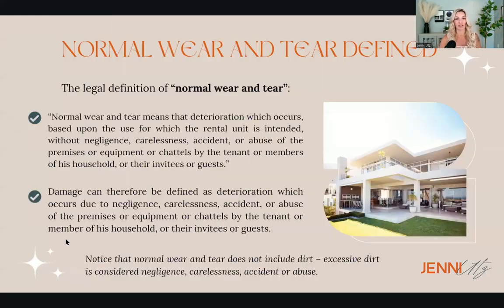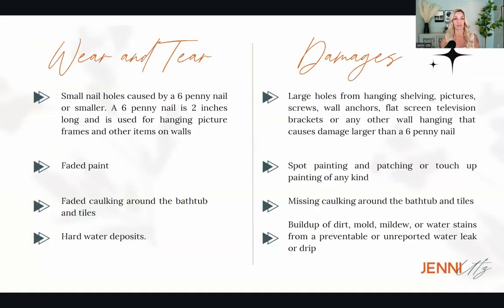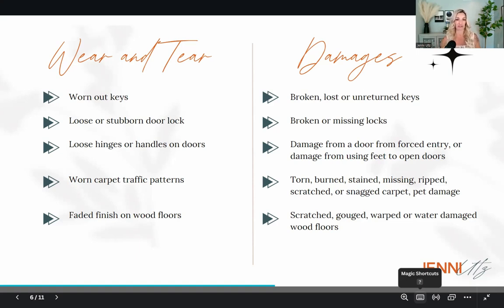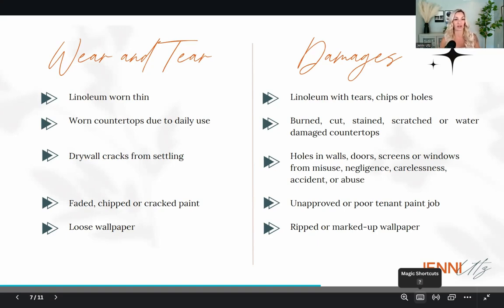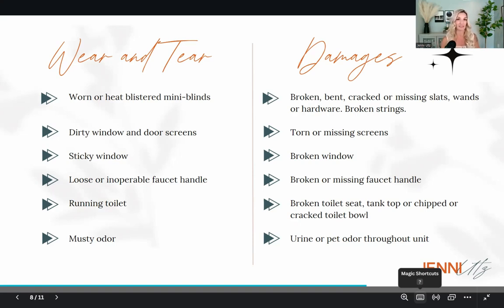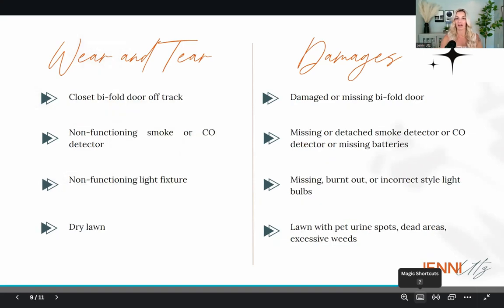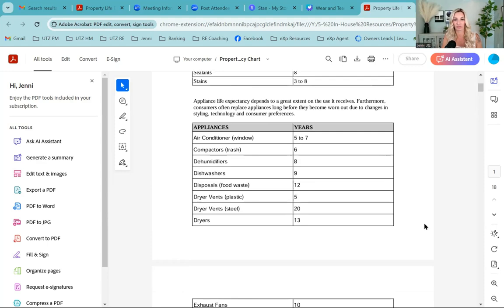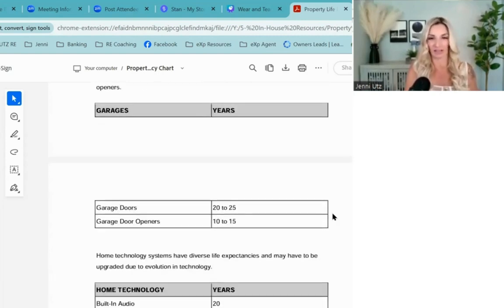Tenant Wear and Tear vs Tenant Damage- What Landlords Need to Know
If you're a landlord or property manager, understanding the difference between normal wear and tear and tenant-caused damage is critical but often misunderstood. In this video, Jenni Utz, real estate investor and property management expert, explains what counts as acceptable wear and what you can legally charge tenants for when they move out.

💡 You'll learn:

* How to identify wear and tear vs. actual damage
* Real-world examples from managed properties
* What Maryland law says about security deposit deductions
* How to document your property properly to protect your investment
* Tips to avoid conflict and maintain positive tenant relationships

Whether you're managing one property or a growing portfolio, this quick guide will give you clarity, confidence, and tools to handle tenant move-outs like a pro.

UTZ Property Management -  serving real estate investors 2005.